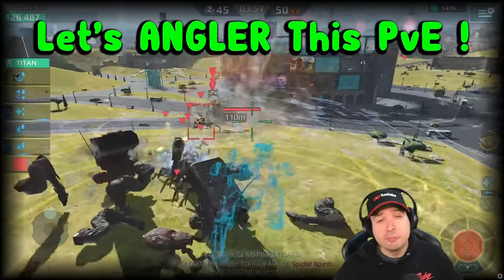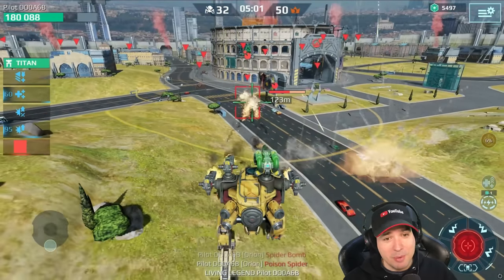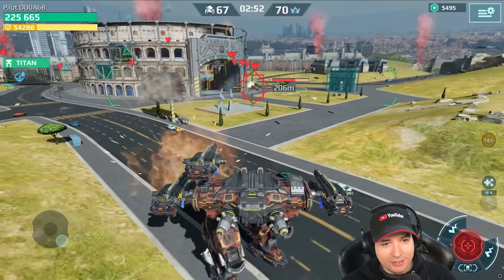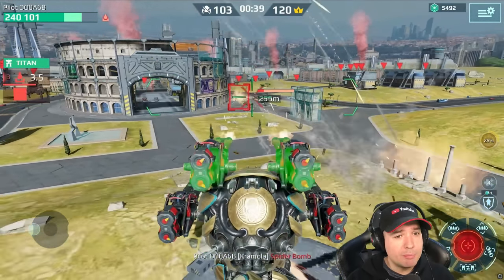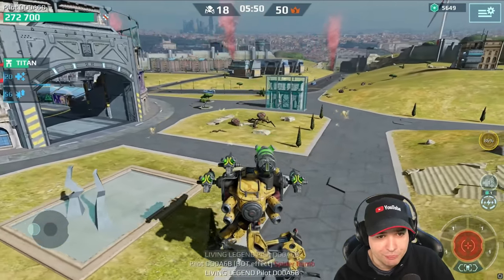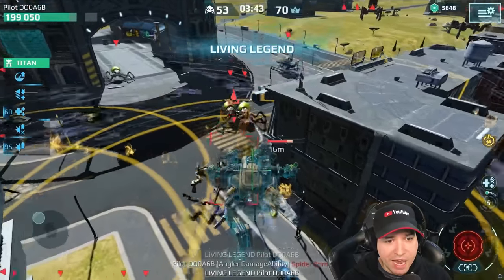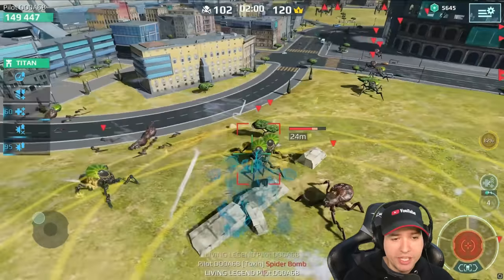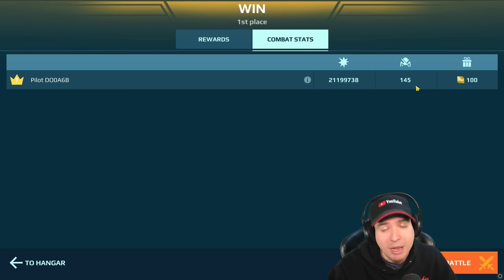LOL! WHAT IF We ANGLER This PvE Mode? War Robots Fun Gameplay WR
War Robots PvE Mode: ANGLER VS Hunting Ground WR Fun Gameplay
Tell me... How much damage / how many Kills were you able to do?